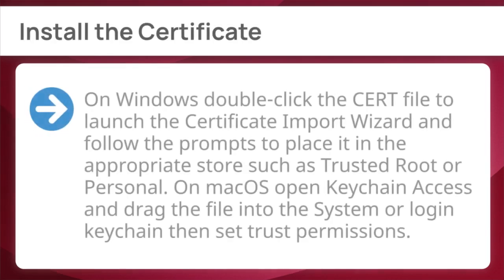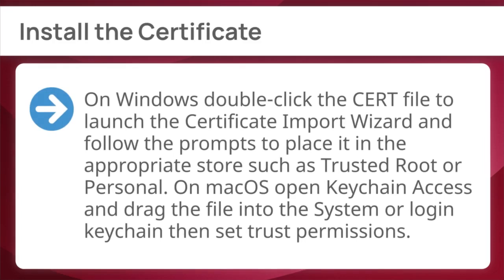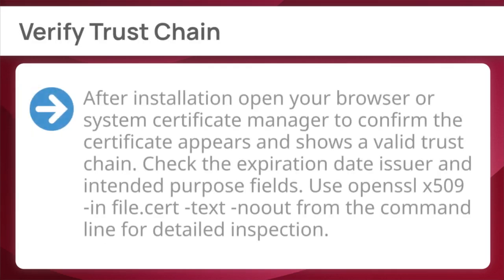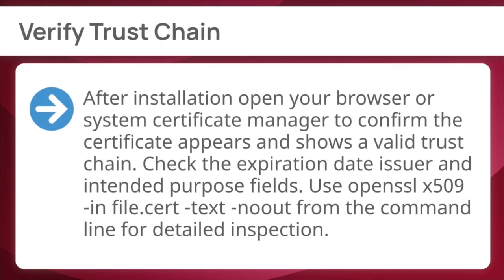.CERT File Extension: How to Open and Install Security Certificates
Having issues opening Security Certificate File? You’re in good company. I’ll show you how to properly open, inspect, and fix CERT files on Windows—even when the system doesn’t recognize them. 🪄✨ File Opener Utility (Best)

CERT files are digital security certificate files containing X.509 public key certificates used to verify the identity of websites servers or individuals in encrypted communications. They store the public key holder identity issuer signature and validity period for SSL TLS and code signing operations.

▶ Learn All About CERT Files:

- Address Windows conflicts stopping CERT files
- Check the Certificate Encoding
- Discover the background of the CERT file format
- Learn which applications support this CERT format
- Install the Certificate
- Repair broken or incorrect CERT file associations
- Understand the role of the CERT file in Windows
- Verify Trust Chain

▶ CERT Compatible Apps:

Microsoft Management Console (MMC) (Microsoft Corporation)

🛠️ Troubleshooting Steps:

1️⃣ Check the Certificate Encoding

Open the CERT file in a text editor. If it begins with BEGIN CERTIFICATE it is PEM encoded. If it shows binary gibberish it is DER encoded. Identifying the encoding determines which import method and tools you need to use for installation.

2️⃣ Install the Certificate

On Windows double-click the CERT file to launch the Certificate Import Wizard and follow the prompts to place it in the appropriate store such as Trusted Root or Personal. On macOS open Keychain Access and drag the file into the System or login keychain then set trust permissions.

3️⃣ Verify Trust Chain

After installation open your browser or system certificate manager to confirm the certificate appears and shows a valid trust chain. Check the expiration date issuer and intended purpose fields. Use openssl x509 -in file.cert -text -noout from the command line for detailed inspection.

Timestamps:

00:00 - CERT File Opening Guide
00:29 - Decoding CERT Files
00:49 - Inside the CERT Format Structure
01:09 - Creating and Editing CERT Files
01:27 - Accessing CERT Files
01:57 - Diagnosing CERT Errors
03:00 - Viewing with Universal Software